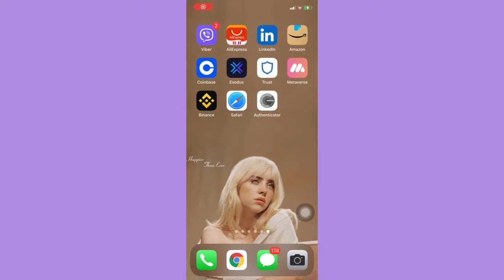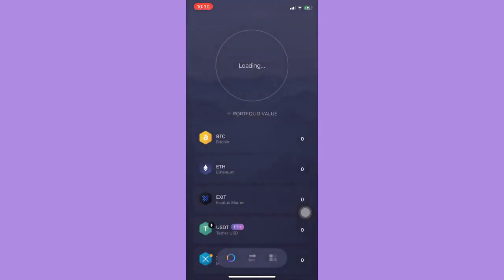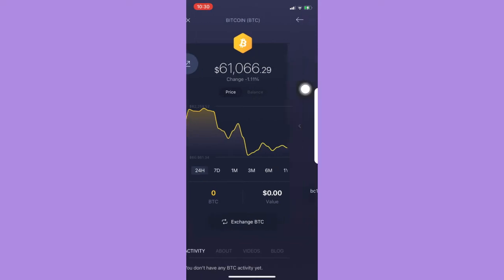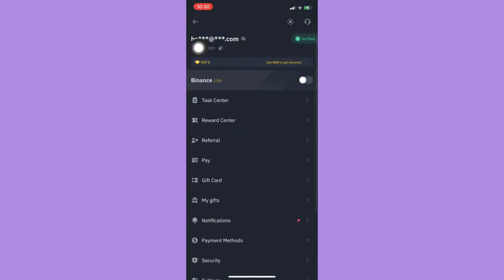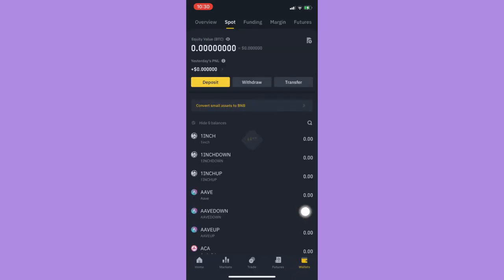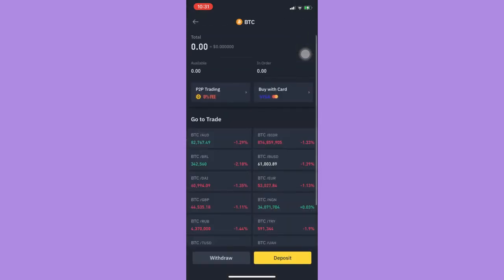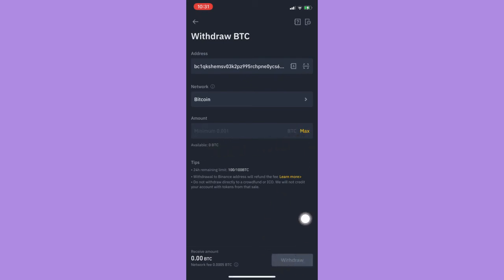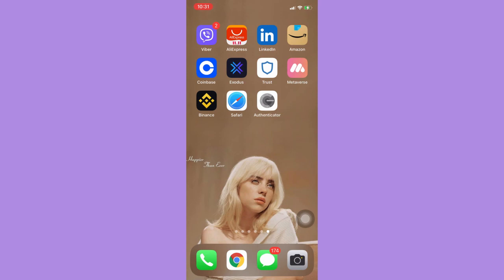How To Transfer Crypto From Binance To Exodus Wallet (Step By Step)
Learn How To Transfer Crypto From Binance To Exodus Wallet (Step By Step)

In this video, I will show you how to transfer crypto from binance to exodus wallet (step by step)